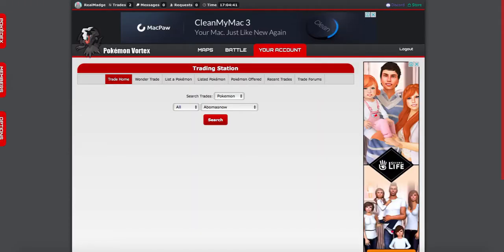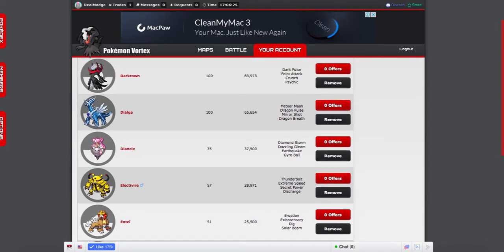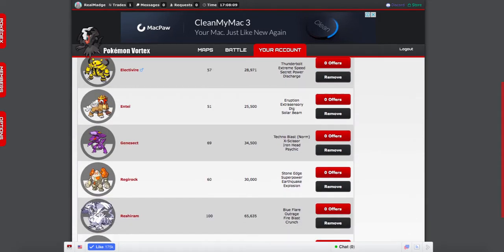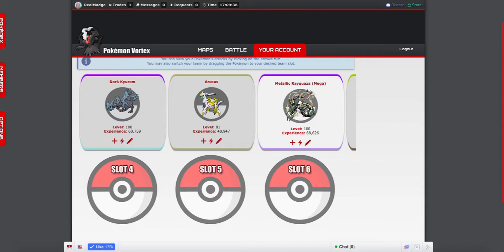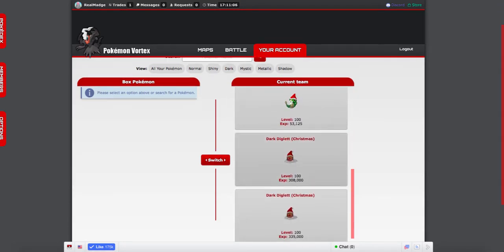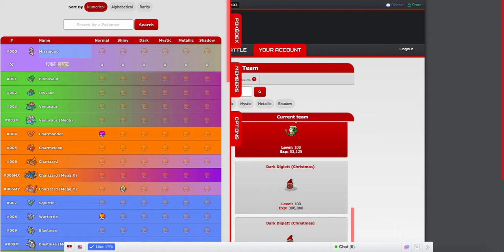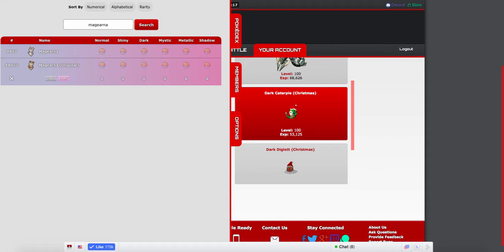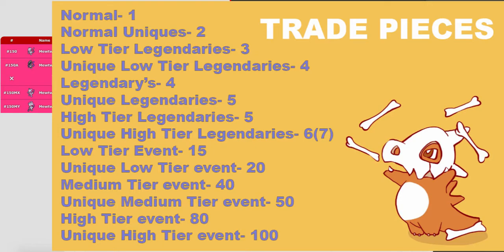Pokemon Vortex V4 TRADE MARKET GUIDE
This is just a rough estimate and a small guide on how to trade in Pokemon vortex in some cases this isn't completely accurate but this is at least how I trade, compared to other players on the server I'm not to qualified to talk about this topic but this is how I used/am trading right now! So have fun making those deals!